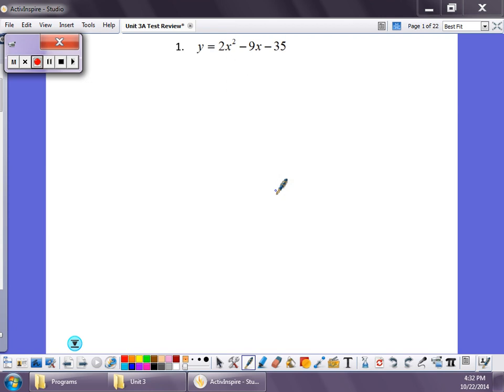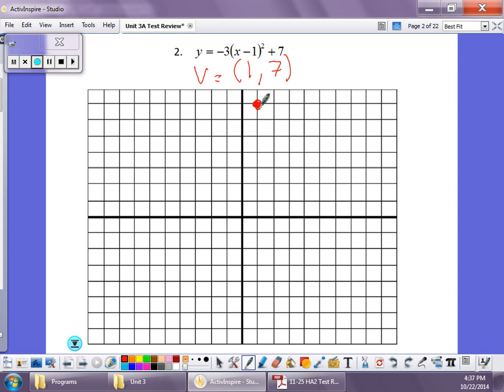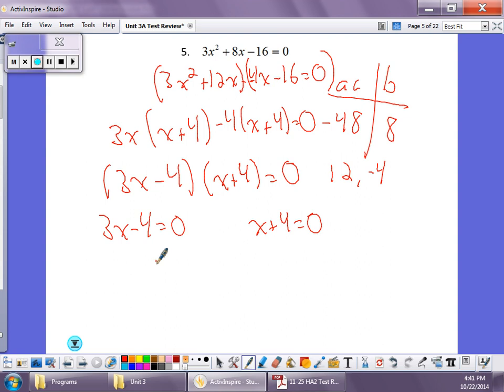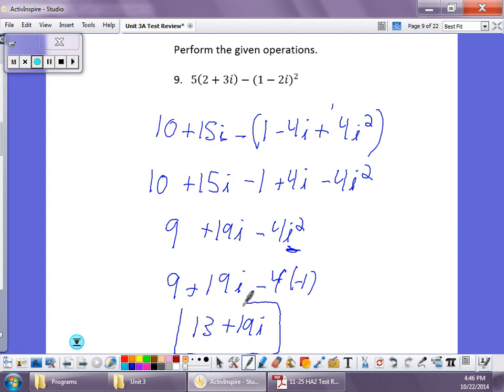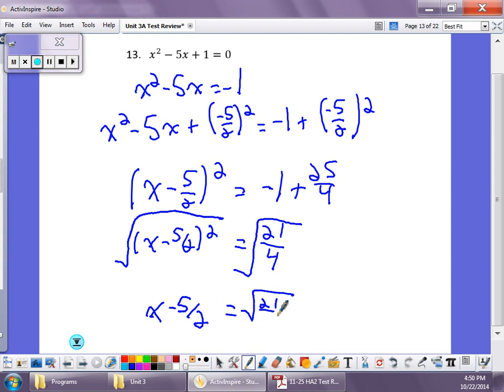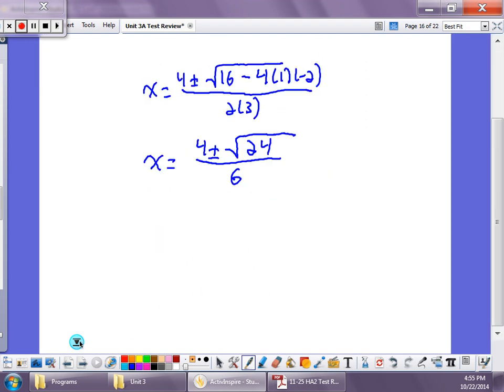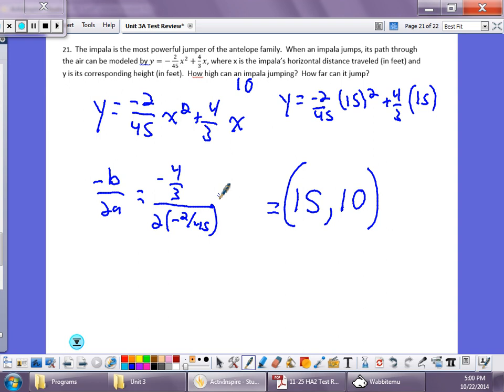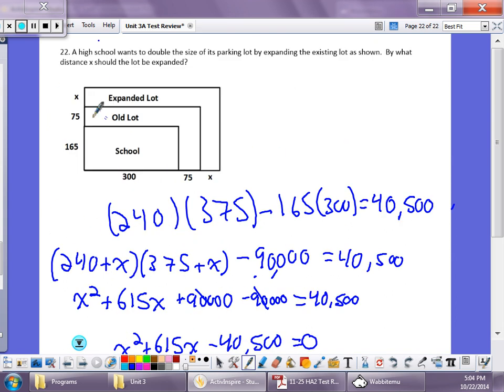Honors Algebra 2 Unit 3 Test Review